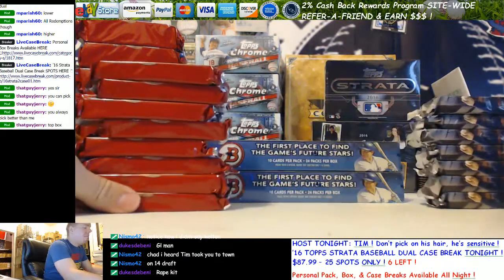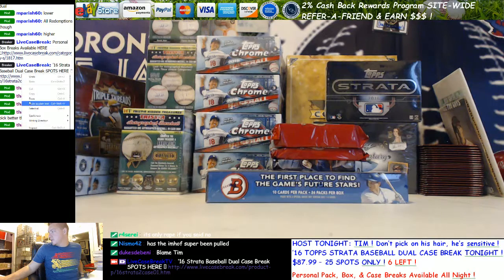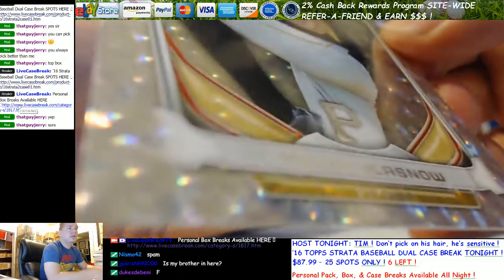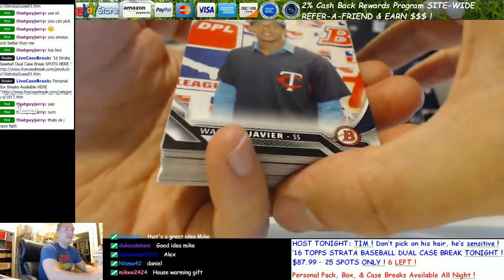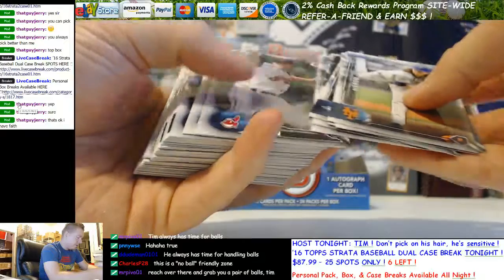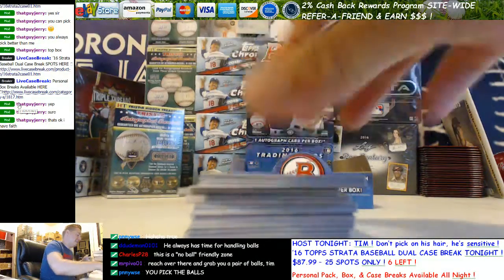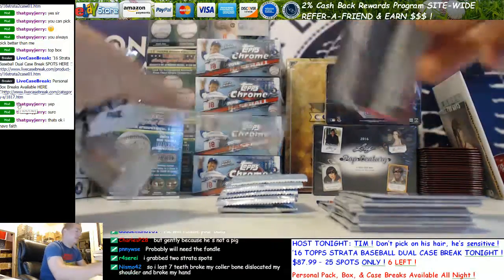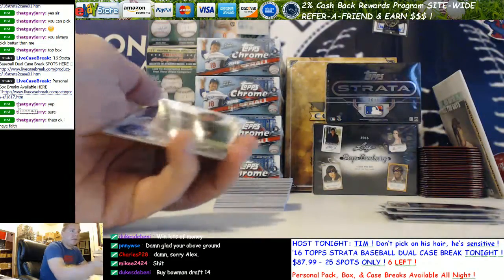2014 & 2016 Bowman & Draft Hobby Baseball Box Break Jerry V